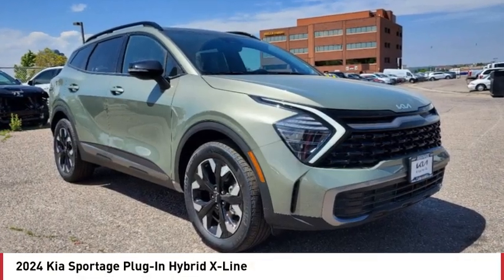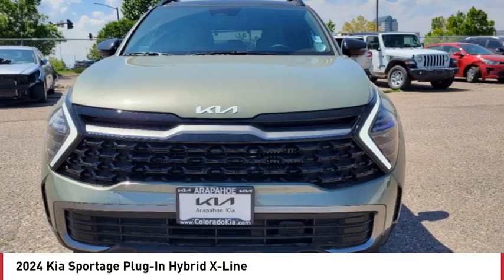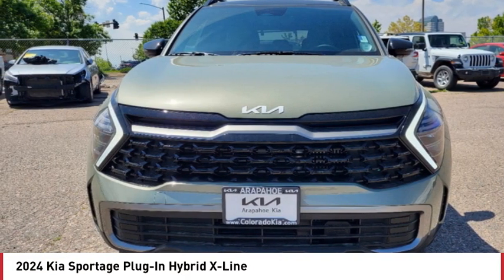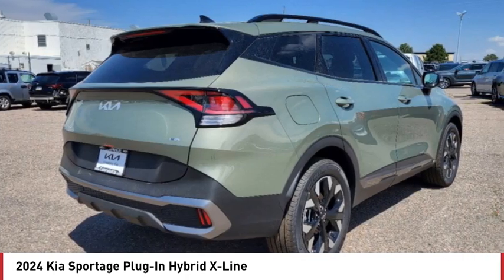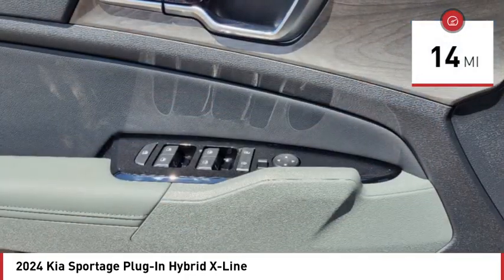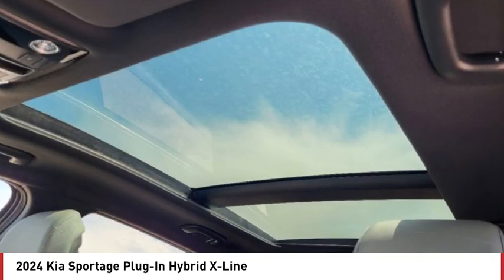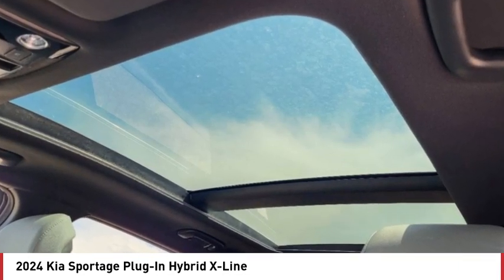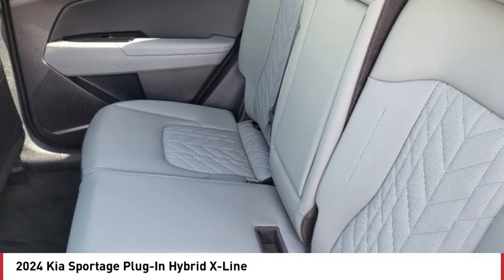2024 Kia Sportage Plug-In Hybrid Greenwood Village CO R5315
Arapahoe Kia
9400 E Arapaphoe Rd

Jungle Green Recent Arrival! 2024 Kia Sportage Plug-In Hybrid X-Line AWD 6-Speed Automatic4D Sport Utility I4